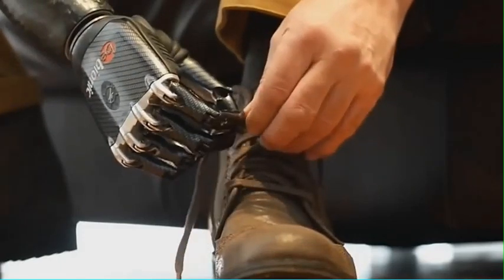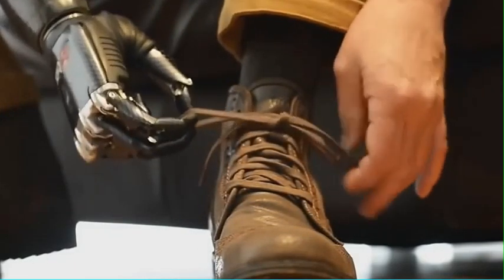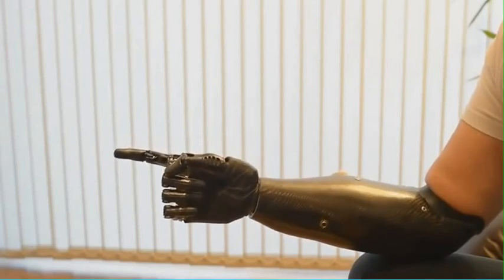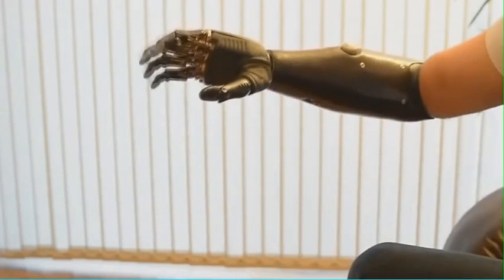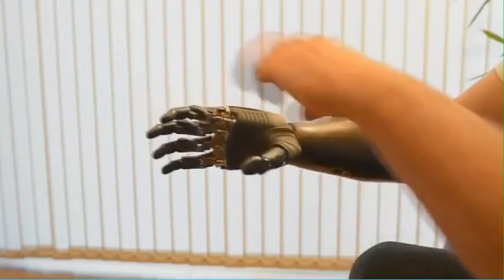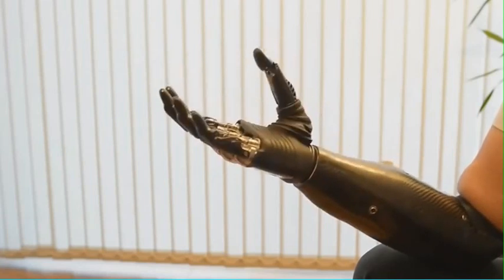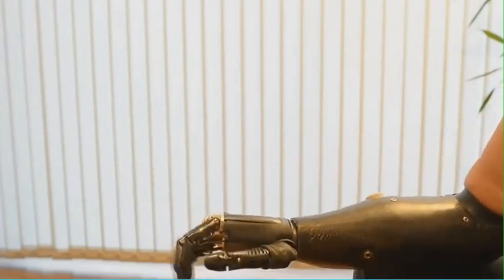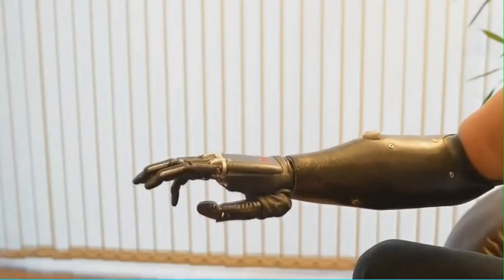Комиссией министерства здравоохранения США был одобрен новый роботизированный протез руки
Протез верхней конечности создан американской исследовательской компанией DEKA. Основатель компании Дин Кеймен рассказывает, что приспособление полностью имитирует форму, вес, размер и основные функции настоящей человеческой руки